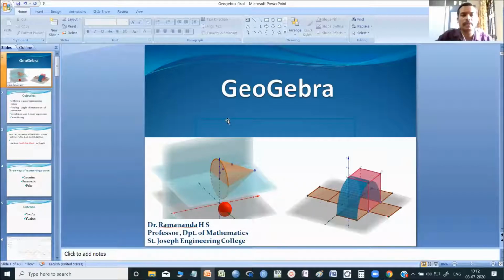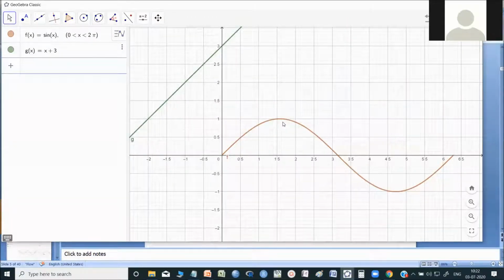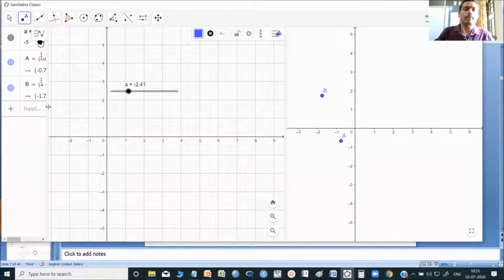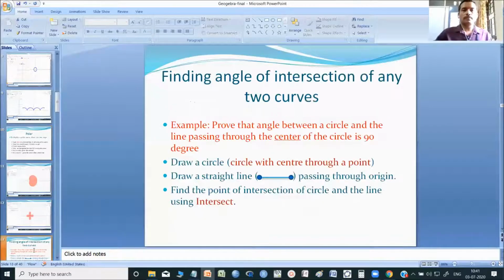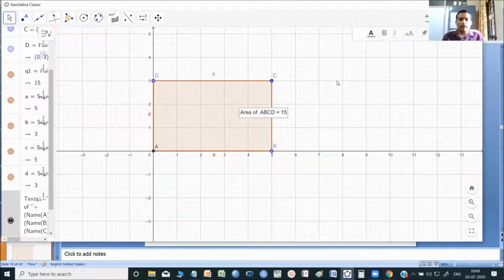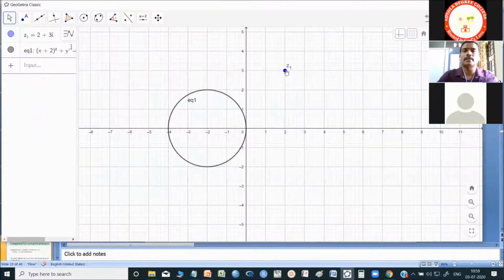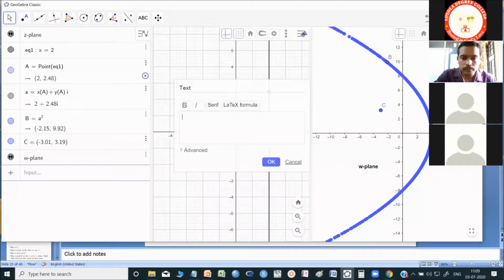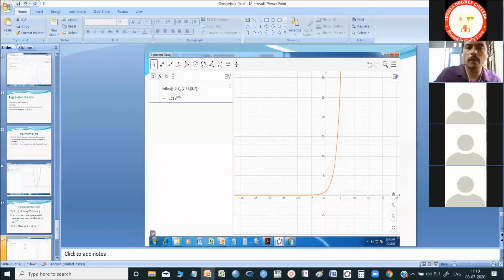GeoGebra an Effective tool to teach Mathematics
This Webinar is organized by Layola College, Manvi, Rayachur
Presenter: Dr. Ramananda H S
Organizer: Prathiksha K J